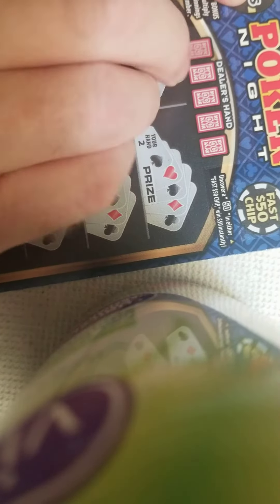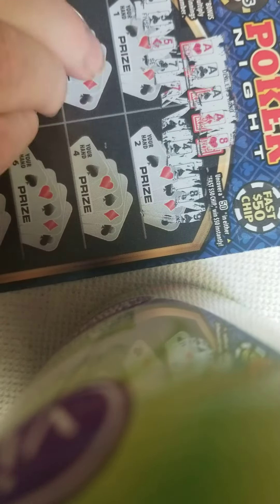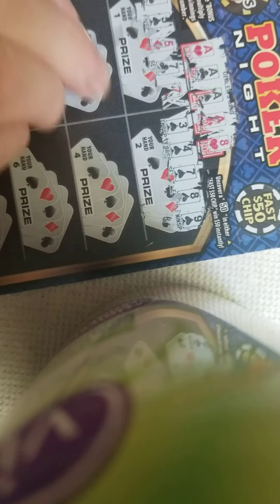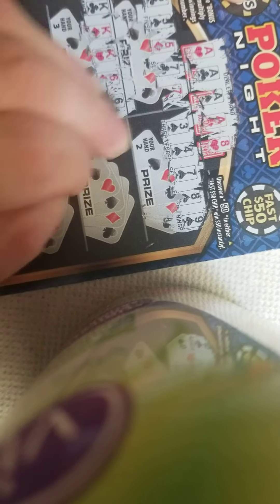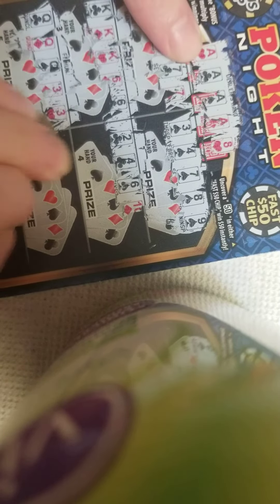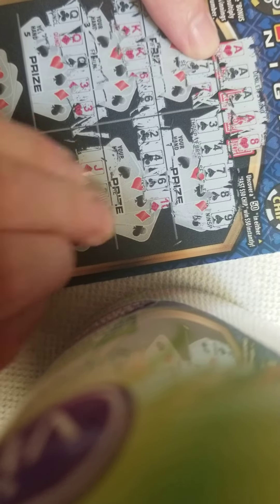2 $5 CA Poker scratch cards! Lets see how I do.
In this video, I do 2 $5 CA Poker scratch cards!  Lets see how I do.